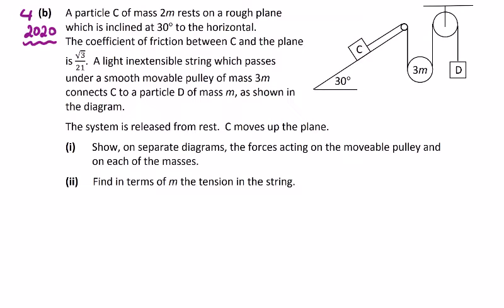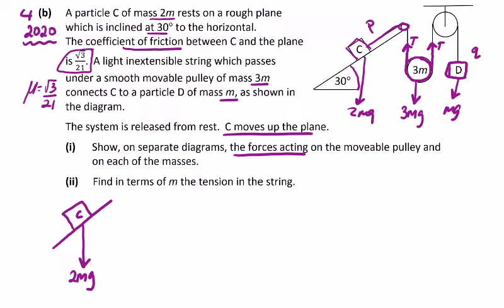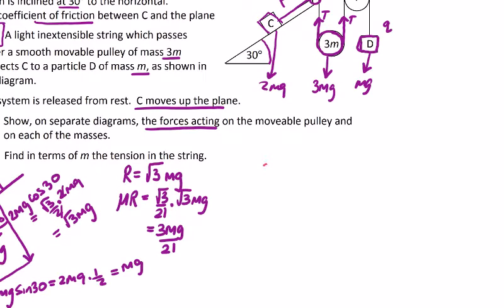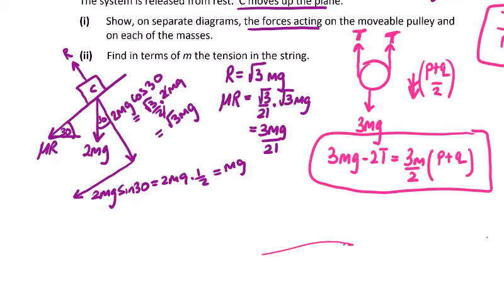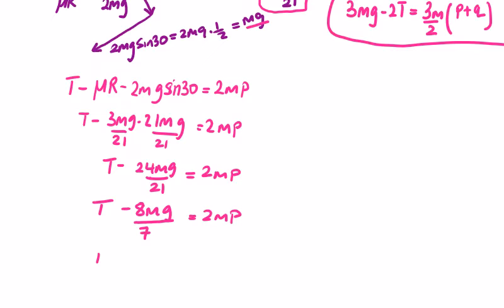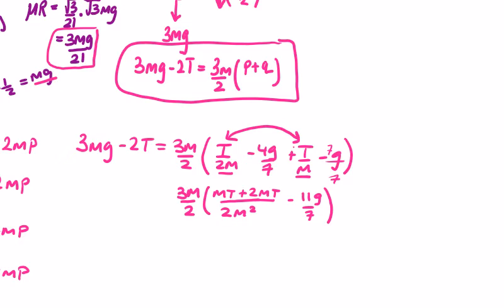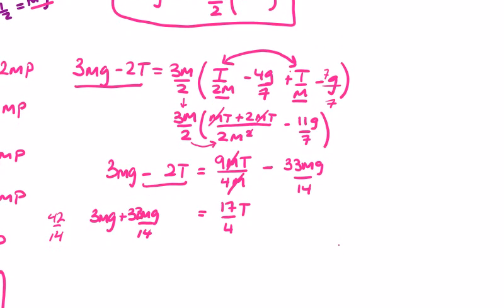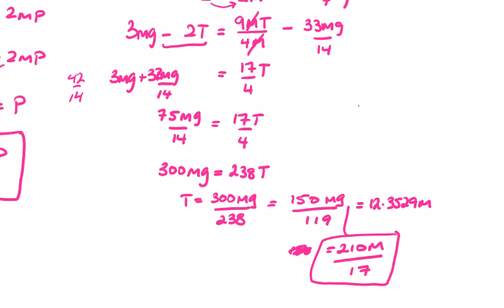2020 Q4b Connected Particles